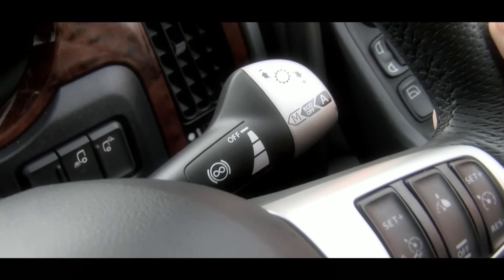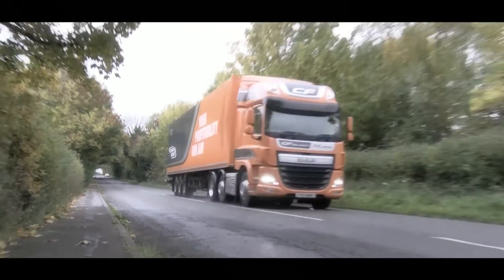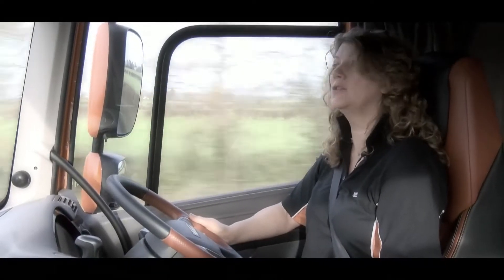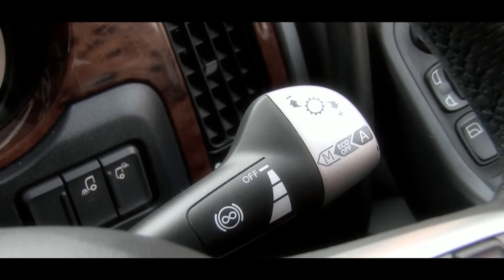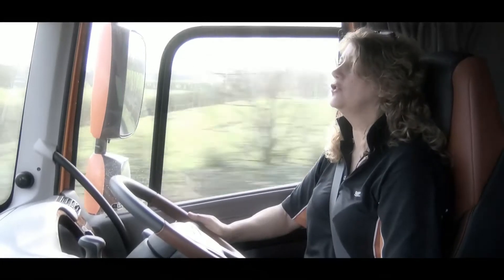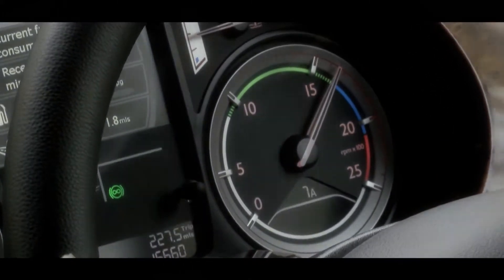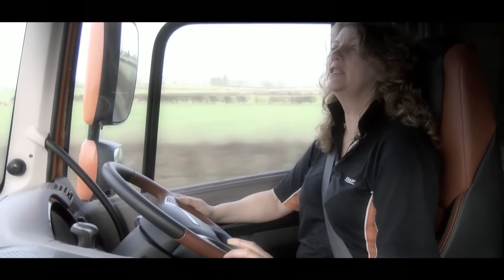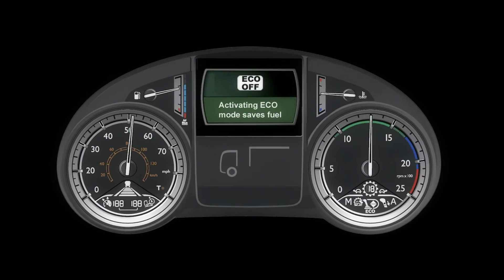DAF Trucks UK | DAF Eco Mode Explained | Training Video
Join DAF driver trainer, Mandy Wannerton as she goes through the latest in technology from leading truck manufacturer, DAF Trucks. Find out more about DAF Eco Mode